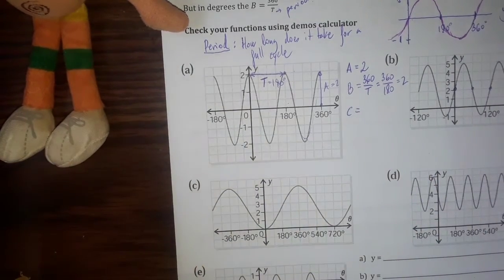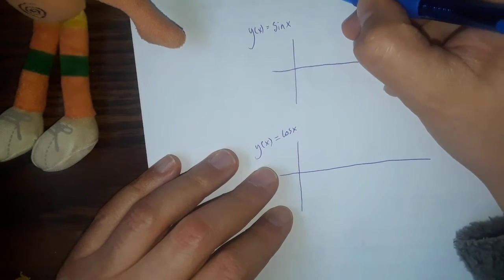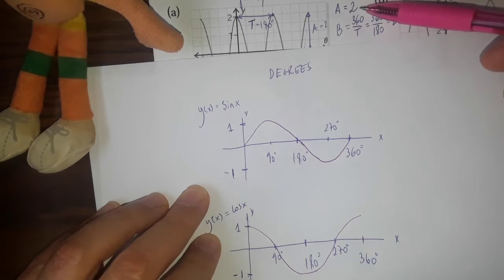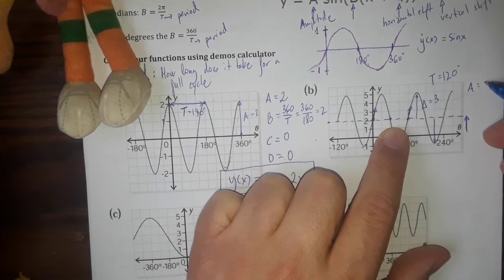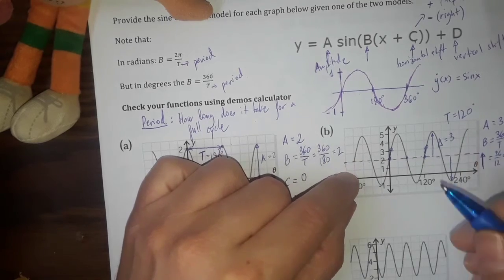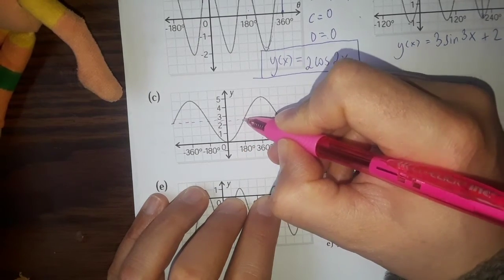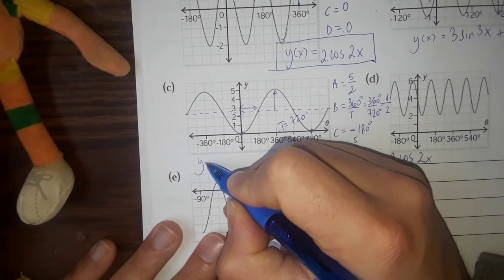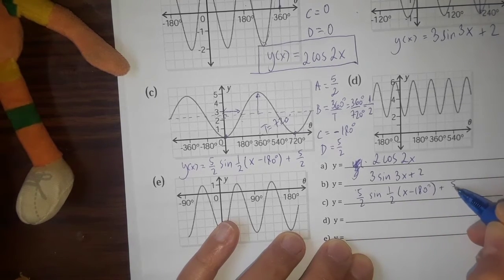Finding trig equations 13. Trig transformations. Introduction to modeling trig functions 1.